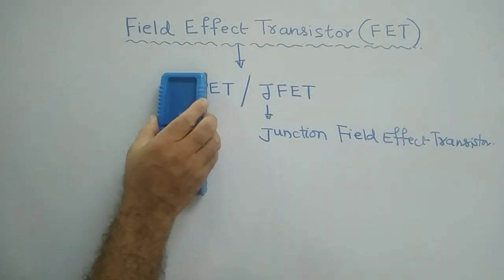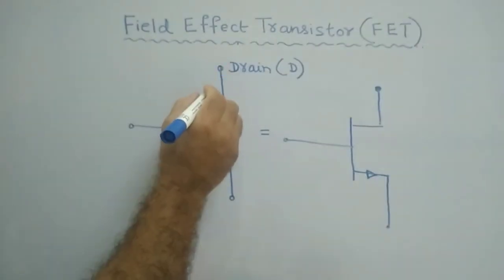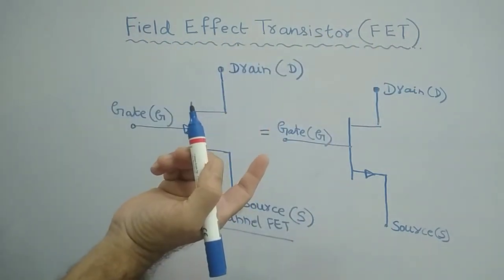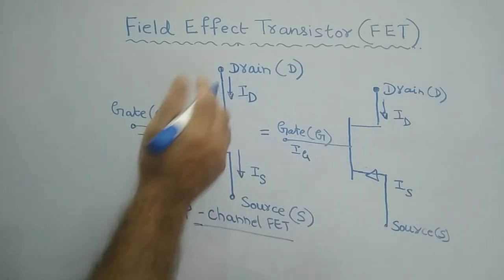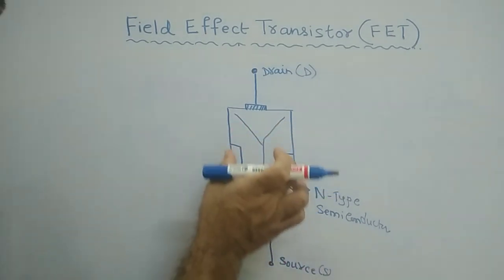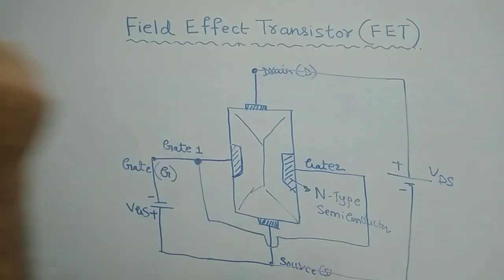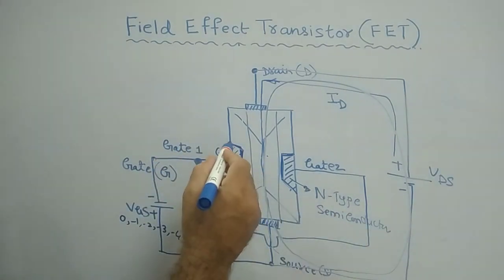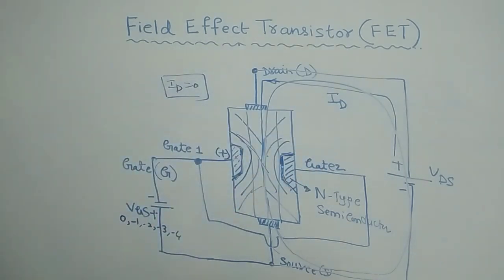Field_Effect_Transistor B.Tech_ECE_EEE GATE_ECE_EEE